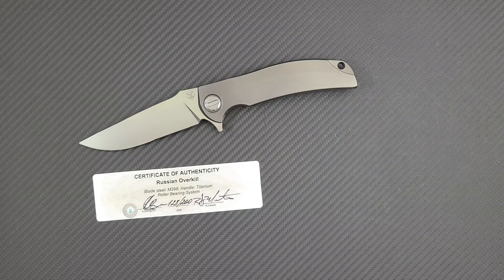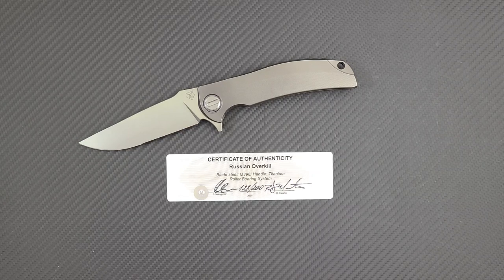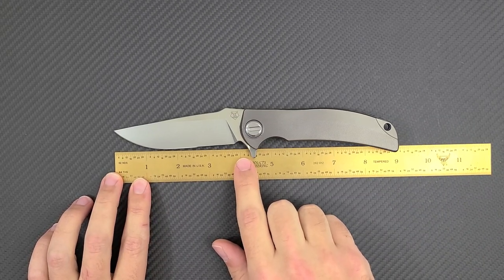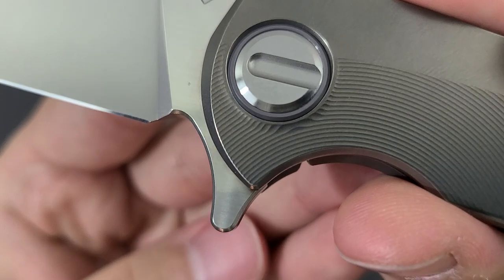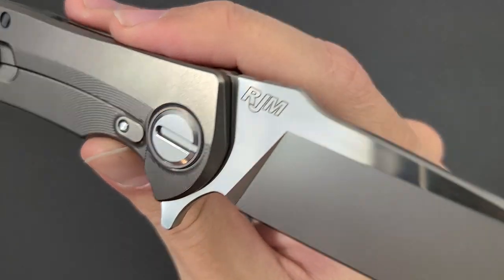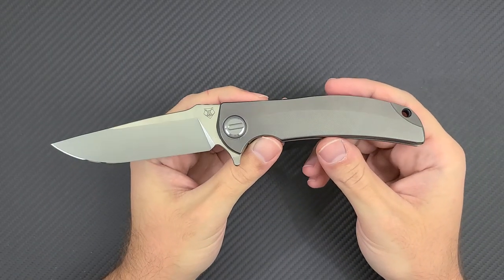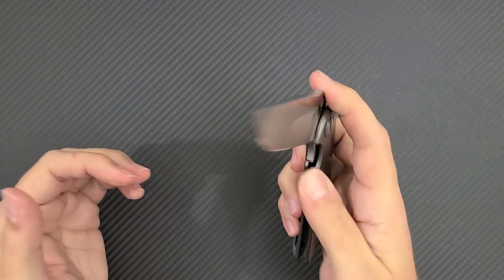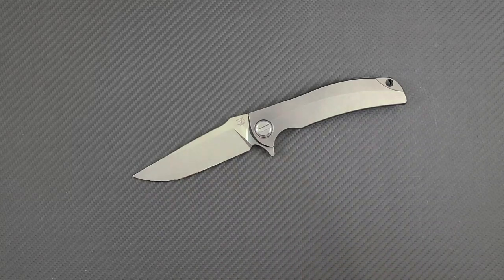Shirogorov Russian Overkill Knife Consult - Worth the Rubles?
My thoughts on the new Russian Overkill, a design collaboration between RJ Martin and Shirogorov.  This knife features an M398 blade and roller bearings.  But it costs $1550.  Is it worth it?